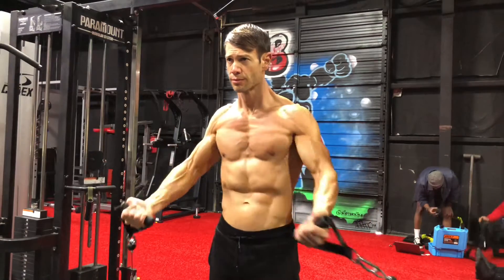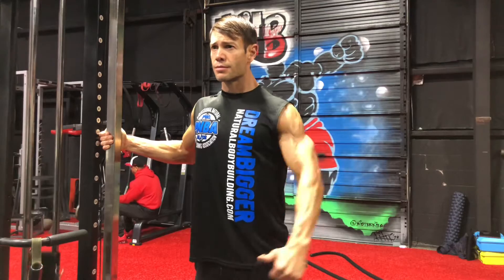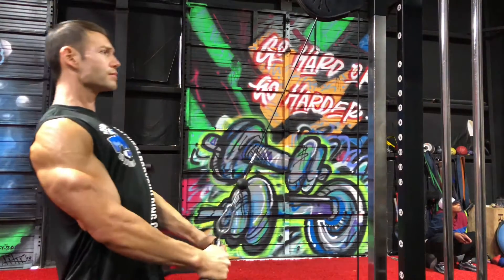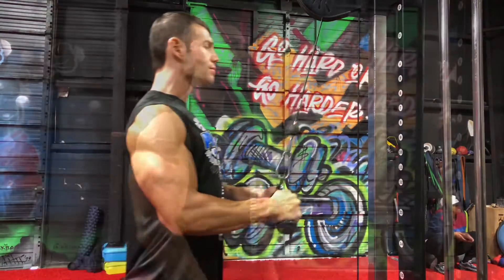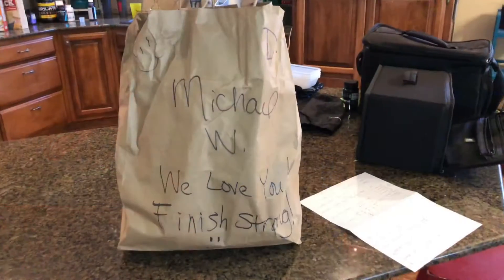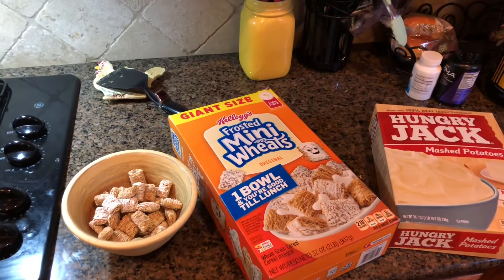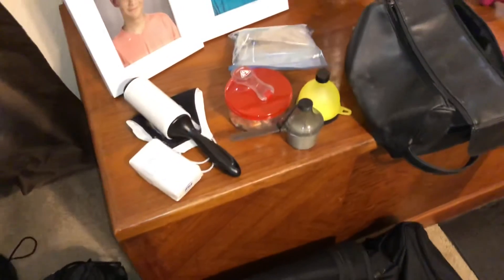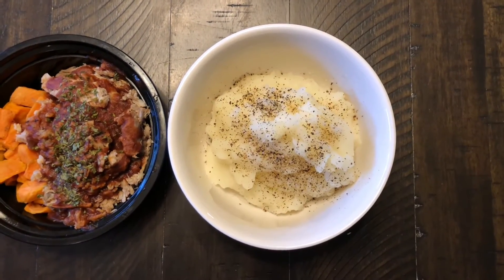Natural Olympia Full Upper 2 Days Out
This is the final workout of my 2020 competitive season. I hit it this morning on zero carbs to fully deplete my upper body muscles. Then after this workout I start the carb load bringing in 480g carbs after the workout until 9pm. This workout was done on practically zero energy. All the work has been done. Now it's time to shovel carbs. I fly out to Vegas tomorrow morning at 6am. I'm honored to represent Team USA At the PNBA Natural Olympia.
*Watch me compete 2x this Saturday at the Natural Olympia via the official livestream. Info & access can be found on NaturalBodybuilding.com. I hope some of you cheer me on. View the video of today's peak week Back & BIceps workout 3 days out from the PNBA Natural Olympia in Vegas down below. Then walk with Wittig and do it! It went down like this:

1. Close Grip Pulls: 5x20-30
2. Low Cable Flys: 5x20-30
3. Cable Lateral Raises: 5x20
4. Rocking Pushdowns: 5x20
5. Rope Hammer Curls: 5x20

Take @KagedMuscleSupplements  Pre-Kaged 30mins before this workout, In-Kaged during, and Re-Kaged immediately after the workout even home workouts because we keep it intense.

Wittig, ISSA CPT
IPE PNBA Natural Pro 6x Champ
Master World Champion
Kaged Muscle, Fitmark, Ryderwear Athlete
All socials: @WittigWorks (847K+)
WittigWorks.com for my best programs